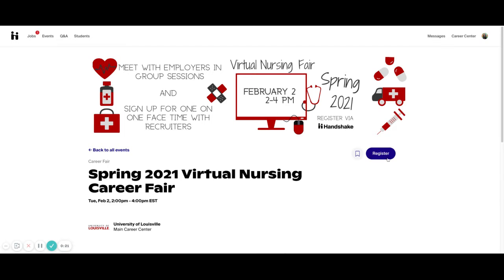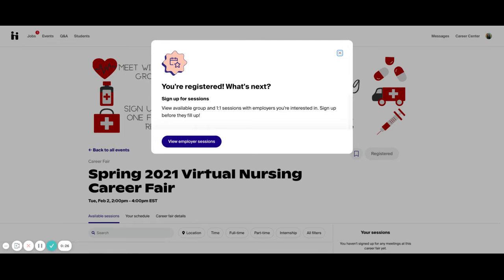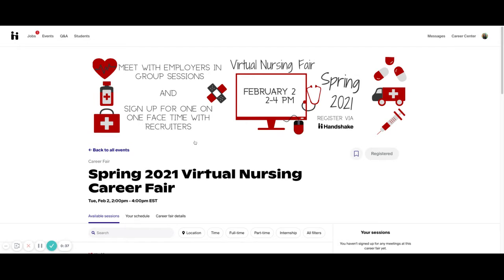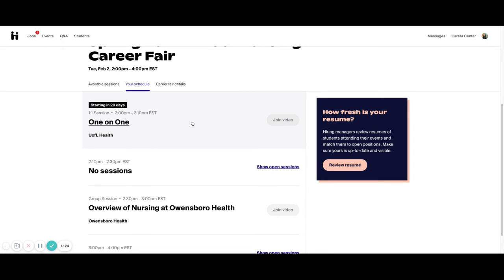Tutorial How to Register for a Virtual Career Fair